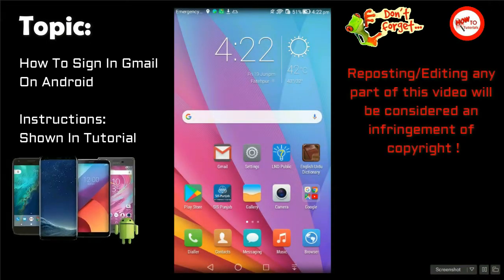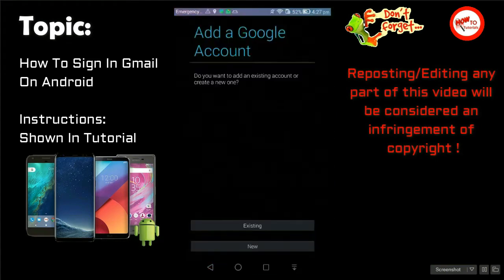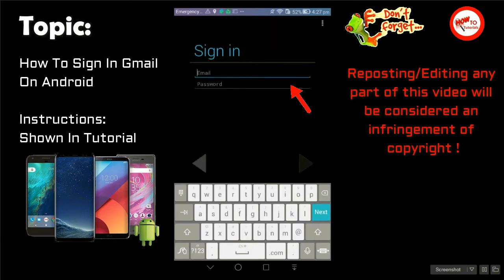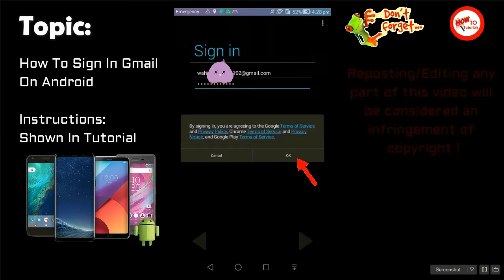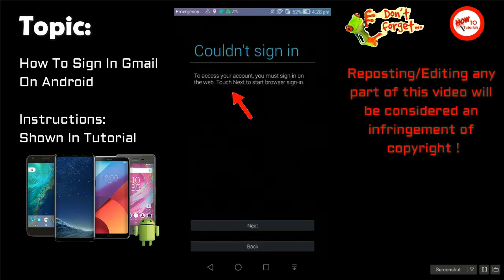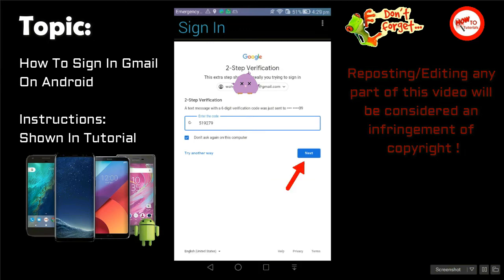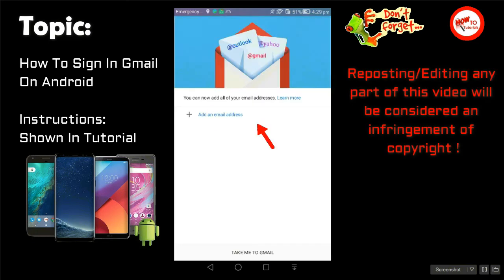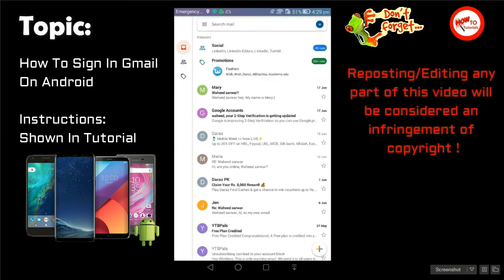How To Sign In Gmail Account On Android Phone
Simple way to sign in/log in to Gmail on android devices. Just follow the steps shown in this tutorial...
Other Related Topics:
How To Sign In Gmail Account In Android
How to sign in Gmail
How to login Gmail
How to sign in Gmail in mobile
How to sign in Gmail account in mobile
How to sign in Gmail account on android
Sign in to Gmail
Google Gmail/email account me login kaise kare
New account kaise add kare Gmail par
Login to Gmail
How to login Gmail in mobile phone
How to sign in Gmail in android mobile phone.